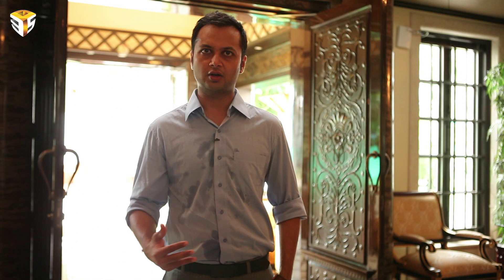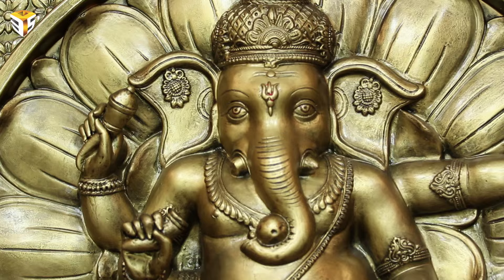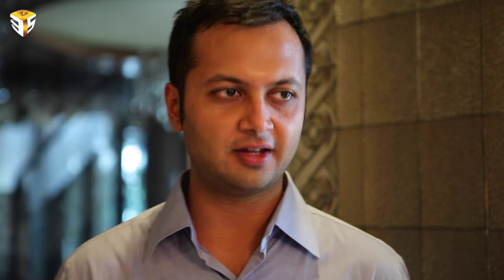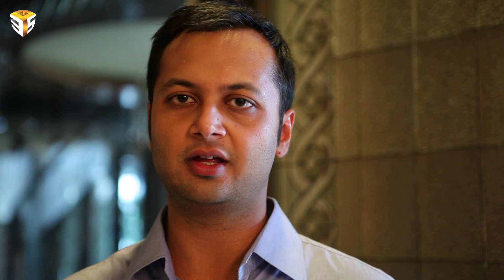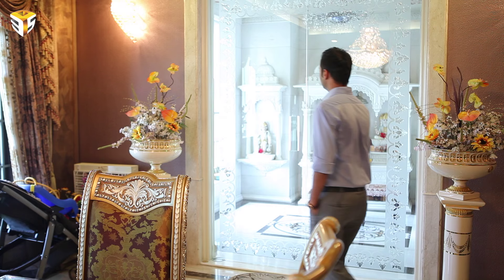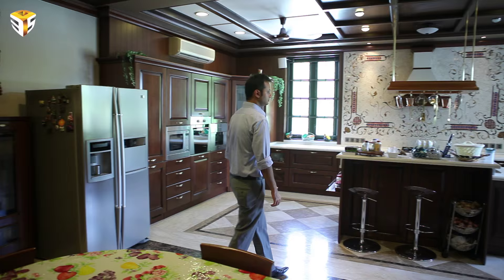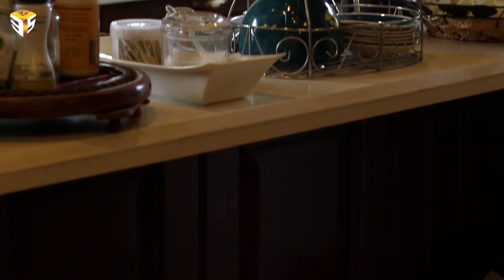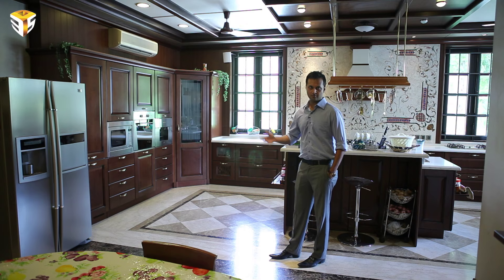Similar White House where President of USA lives Now in Ahmedabad INDIA - Sridhar Alayam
Princely retreat Elegant and princely, this large house is first home for Shridhar family, located just outside Ahmedabad. Inspired from various classical styles this house consists of front garden, entrance veranda, large central entrance space with triple height dome and an internal courtyard with swimming pool.
Front garden and the house is raised one floor higher to achieve impressive form and to house other services. Symmetrical front façade with a central dome and wings of the house, articulated in classical style adds splendid personality to the house. Large verandas and balconies provide extension to the interior spaces.
Right on the central spine, the courtyard with private swimming pool surrounded by a passage connecting family activities and other utilities, is an important feature of the house. With the silhouette of various classical sculptures and royal white façade, this house stands distinctly in the locality.

Copyright Three P's Entertainment Pvt. Ltd.